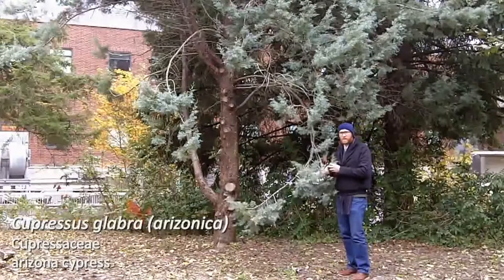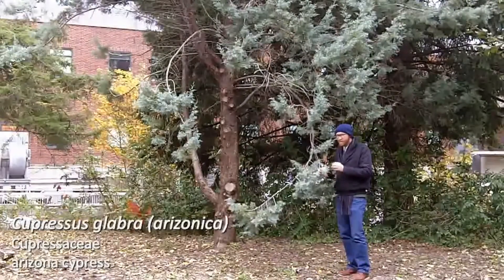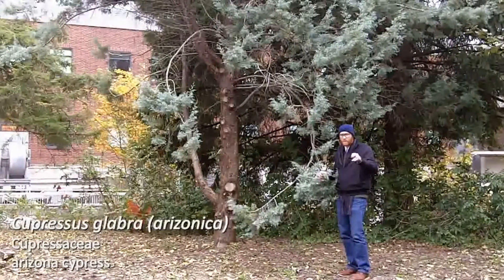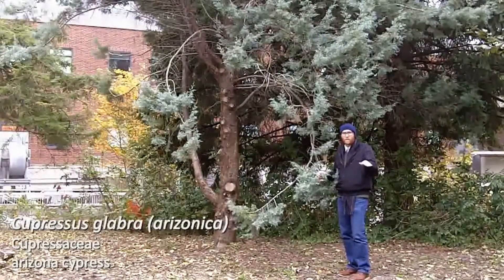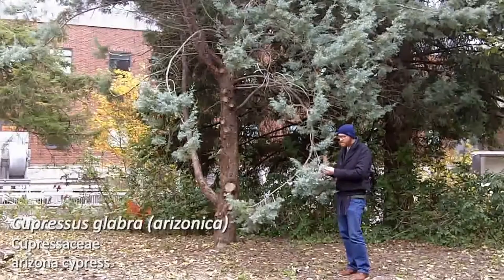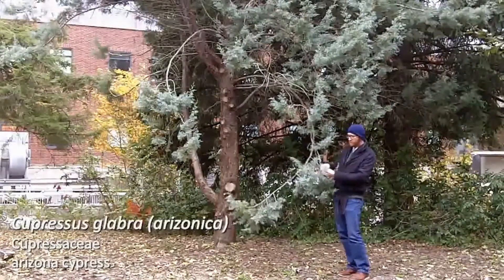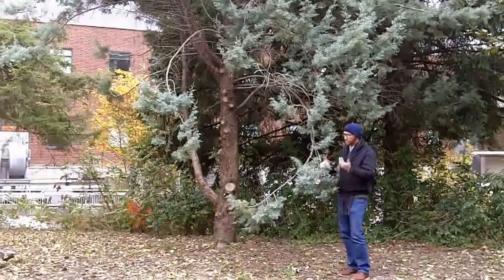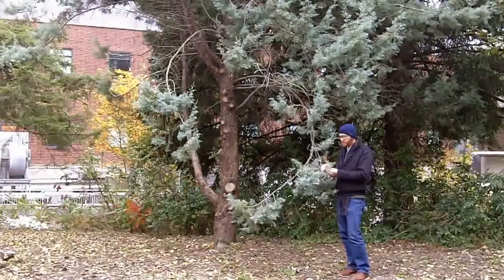Arizona cypress (Cupressus arizonica) - Plant Identification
Common name: Arizona cypress
Scientific name: Cupressus arizonica